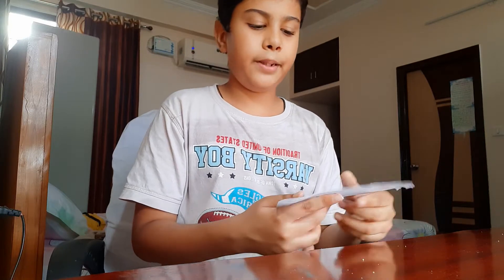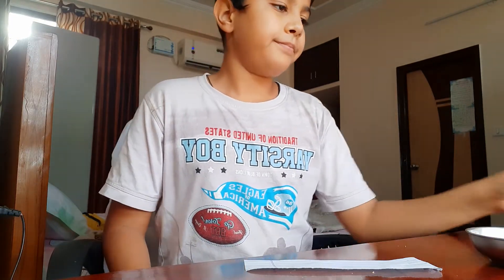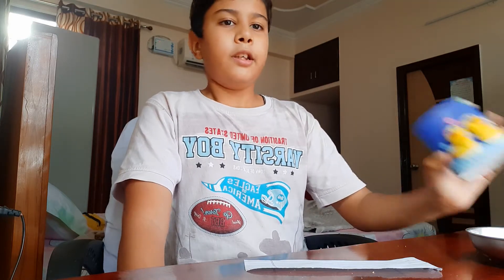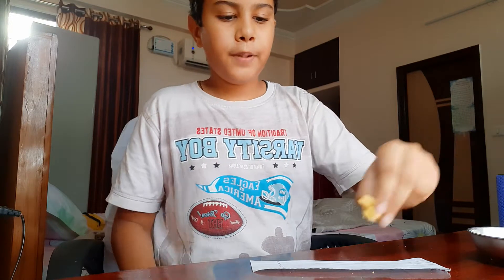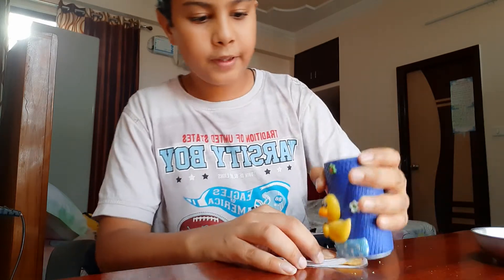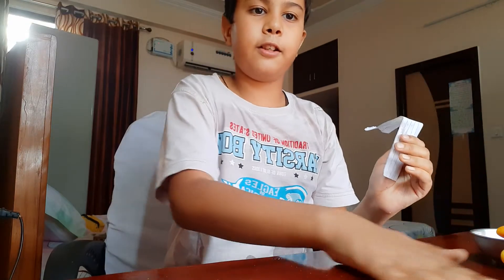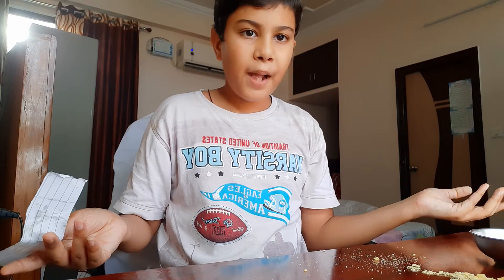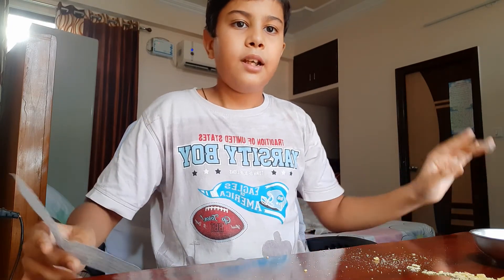Test for fats